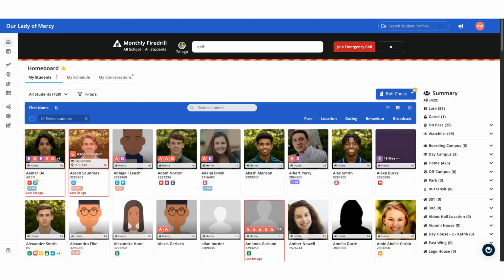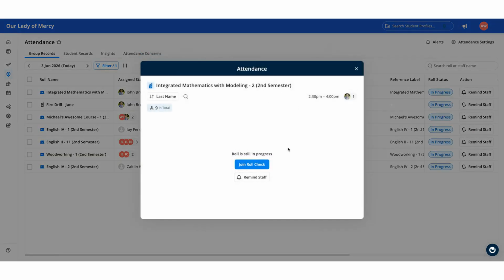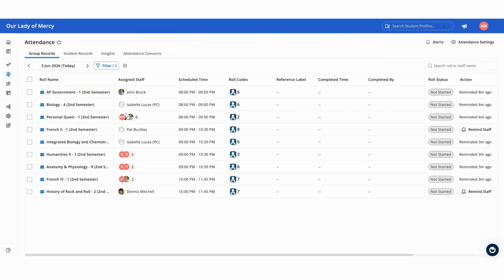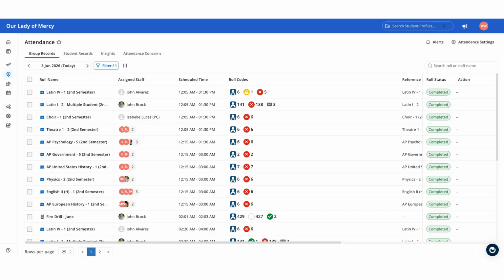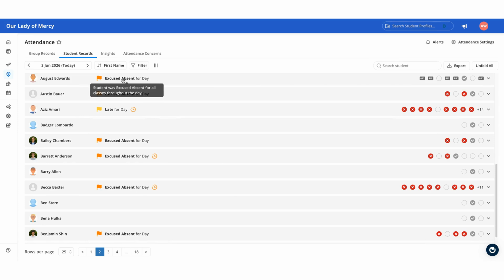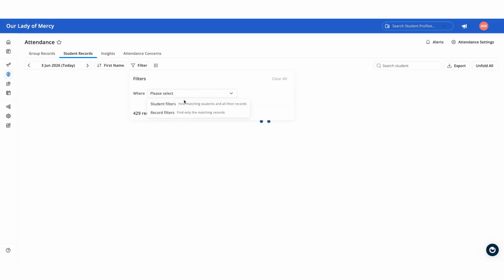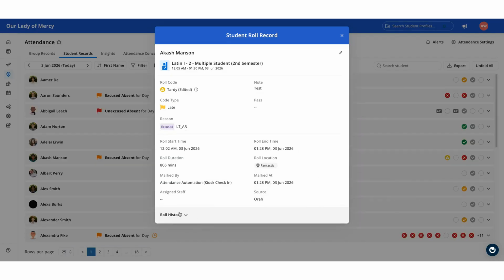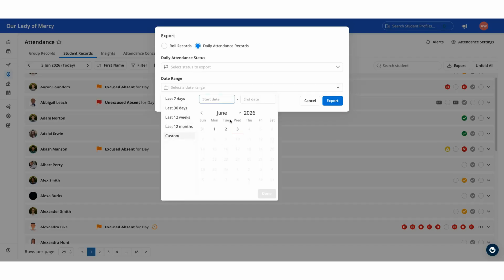Orah for Attendance Managers — Group Records & Student Records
Learn how to read and navigate group and student attendance records in Orah. This video covers the difference between group-level and individual student views, how to filter records, and how to identify attendance patterns across your cohort. Watch the next video to explore Attendance Insights.